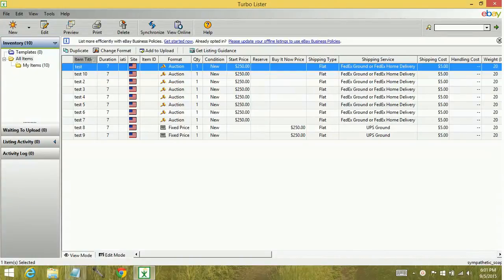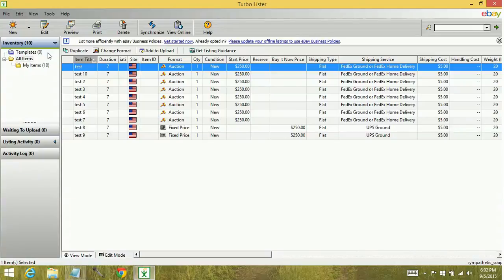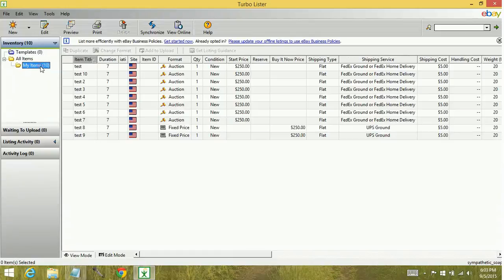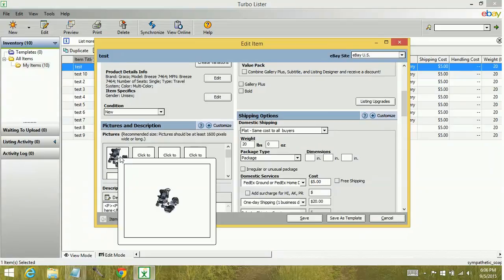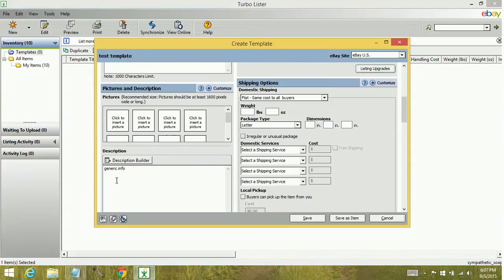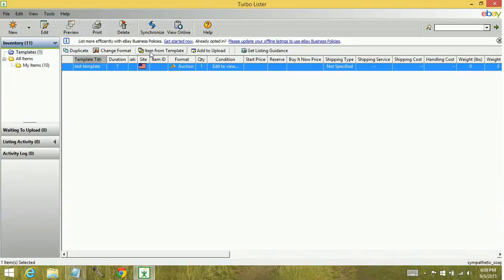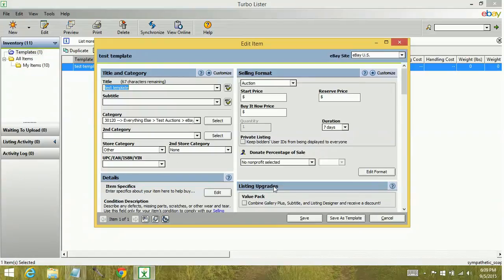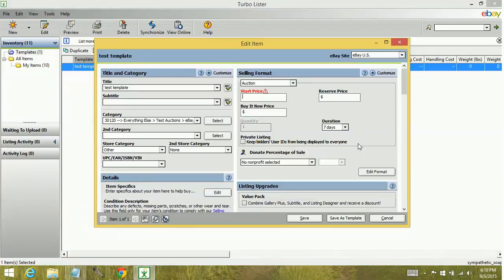Turbo Lister - How to create templates - tutorial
How to create templates within Turbo Lister.